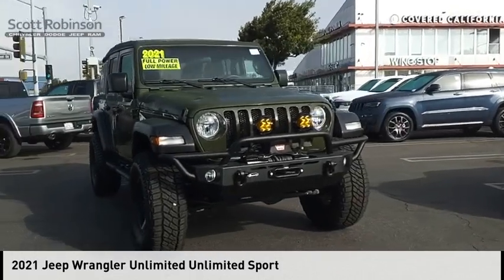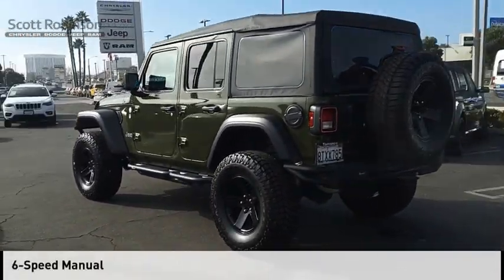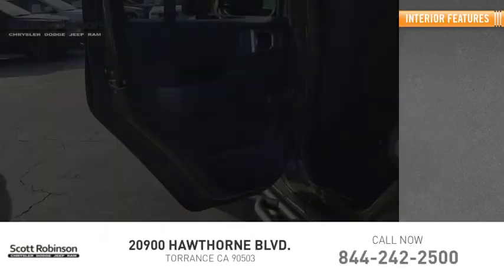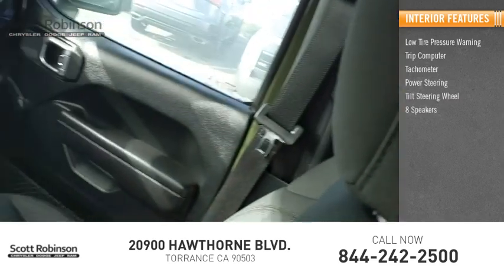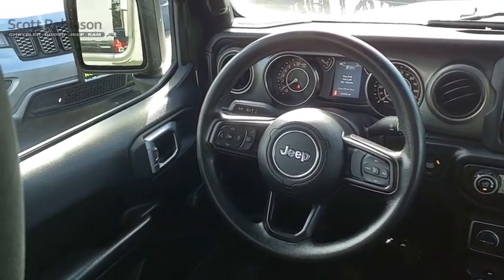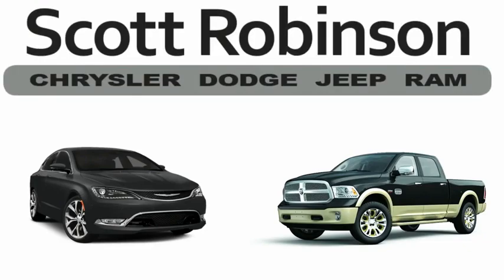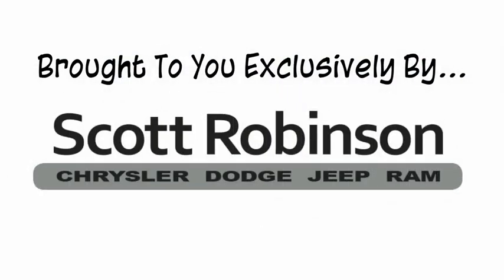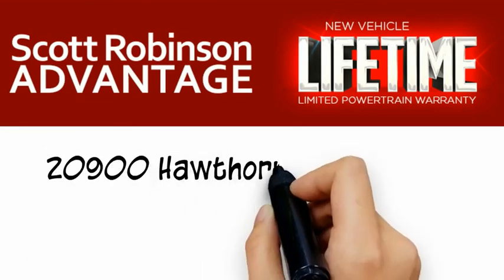2021 Jeep Wrangler Unlimited Torrance CA 102046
2021 Jeep Wrangler Unlimited Unlimited Sport

20900 Hawthorne Blvd.

Recent Arrival! BACKUP CAMERA, BLUETOOTH, PREMIUM WHEELS & TIRES!, PREMIUM BUMPER WITH WINCH!, Air Conditioning, AM/FM radio, Brake assist, Front fog lights, Radio data system, Radio: Uconnect 3 w/5 Display, Speed control. Odometer is 8914 miles below market average! 4WD With over 4 decades of serving the South Bay automotive community; Scott Robinson Chrysler Dodge Jeep Ram is dedicated to our clients, community and honesty. This has been the formula behind our legacy of success.